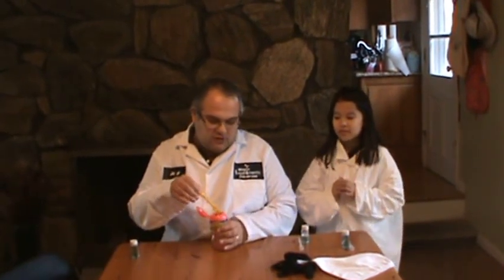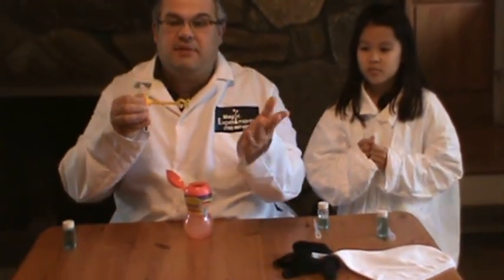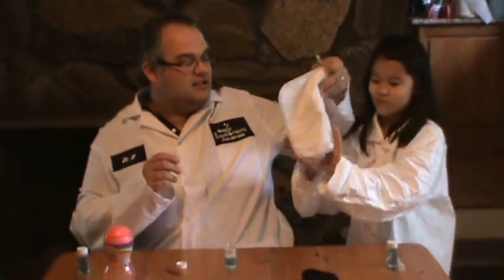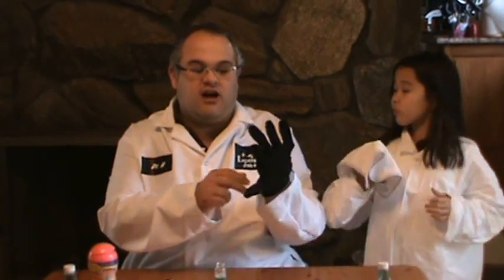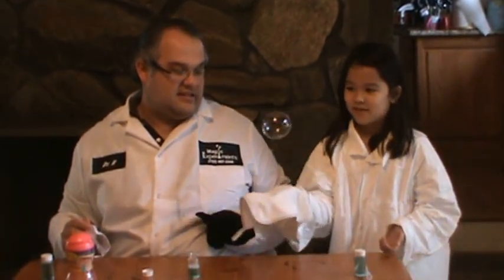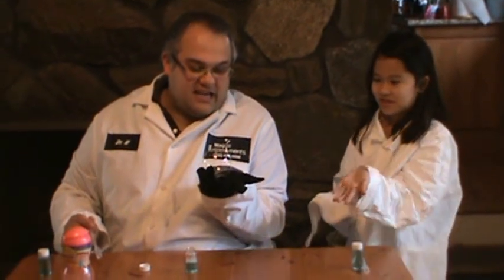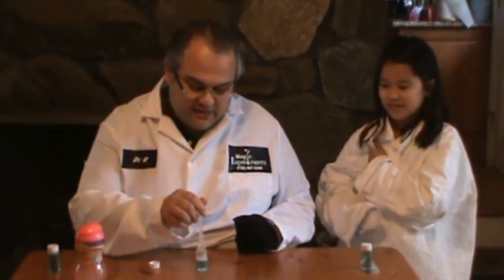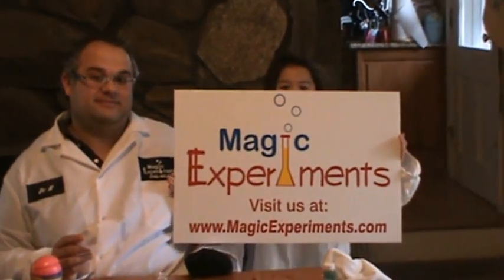Magic Bouncing Bubble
Ever wanted your ordinary bubbles to do more than just pop? Look no further! Now kids can spend countless hours having fun with our Magic Bouncing Bubble's solution. See how many bubbles you can bounce without popping. Our count is 23.